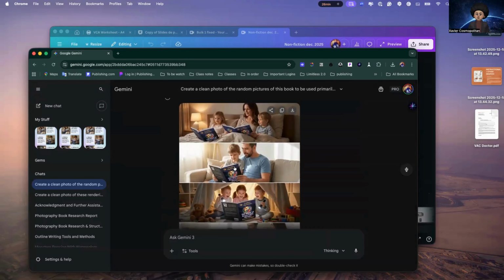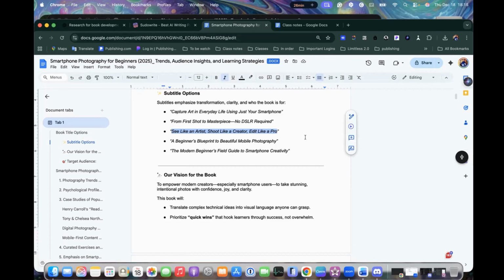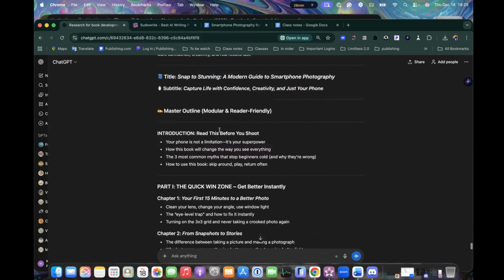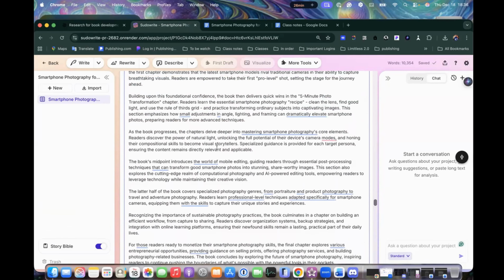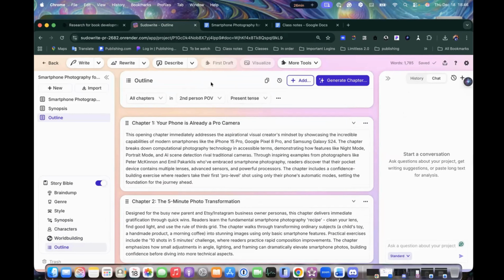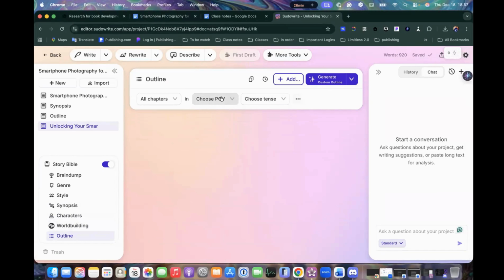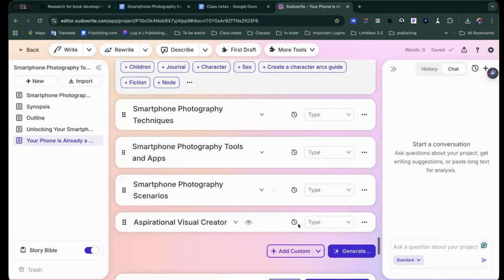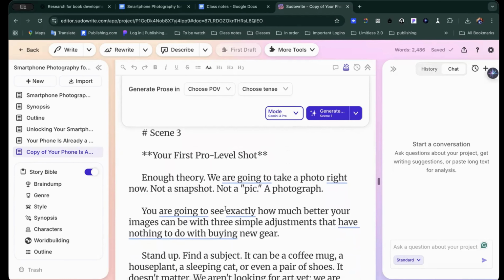Workshop Part 2: Writing Nonfiction - Drafting Chapter Prose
Join us each month for a hands-on journey from concept to completion. In this series, we'll write a non-fiction book together, inspired by one of Manon Doucet’s published Amazon titles—looking closely at how she structures chapters, uses anecdotes, and delivers clear takeaways for readers.

​You’ll see how to research an idea and turn it into a fully developed outline with some help from the AI. And on day two, you'll develop that outline into full chapter prose. Along the way, we’ll use specific Sudowrite tools to brainstorm angles, expand sections, tighten explanations, and generate titles, subtitles, and back-cover copy. By the end, you’ll know how to outline, draft, and polish non-fiction works with the support of Sudowrite, turning your own ideas into ready-to-publish manuscripts.

Welcome to the world of Sudowrite, a tool that transforms the creative journey for writers. Imagine stepping into a mysterious realm where ideas flow effortlessly, characters whisper their secrets, and words take on a life of their own. Sudowrite is more than just software; it’s an AI-powered writing companion that understands the artistry of storytelling. Whether you’re battling writer’s block, searching for the perfect plot twist, or crafting characters that breathe, Sudowrite guides you through the creative unknown with insights and inspiration at every turn. Unlock the hidden potential of your imagination and let Sudowrite be the spark that lights your storytelling journey.